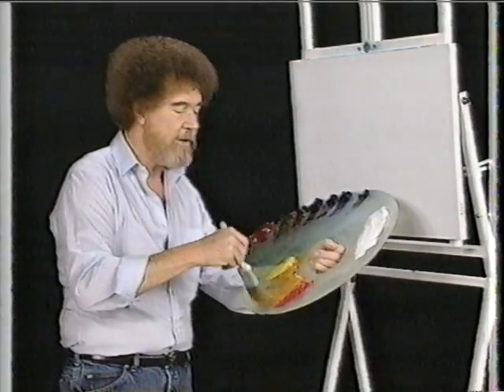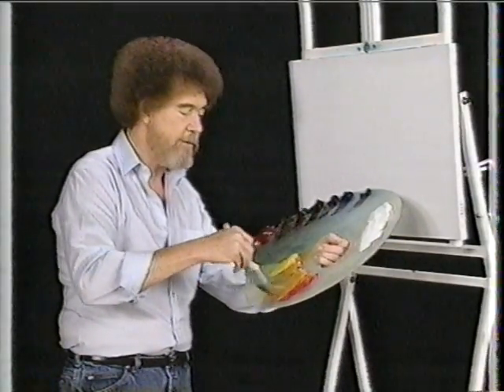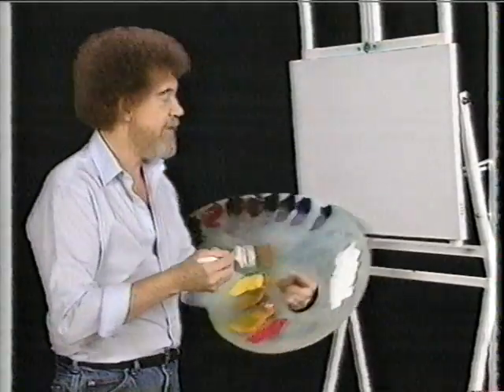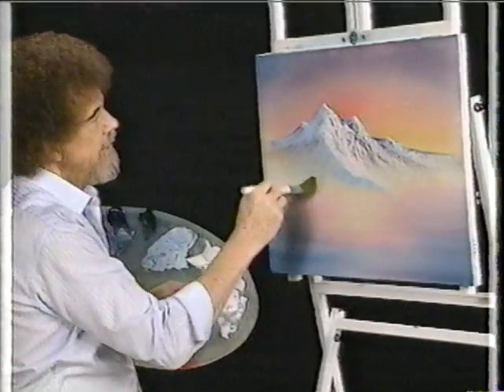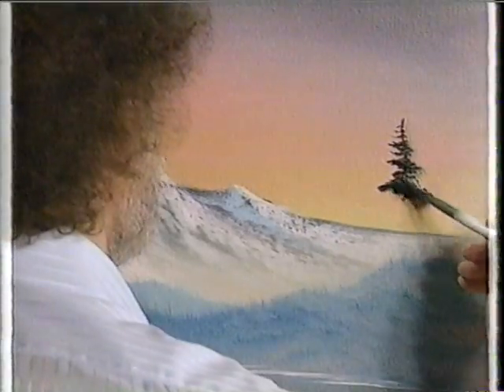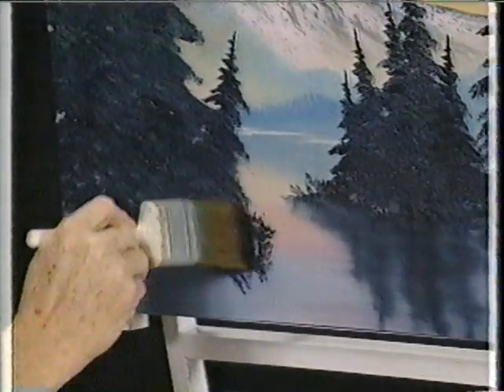MTV Promo Bob Ross